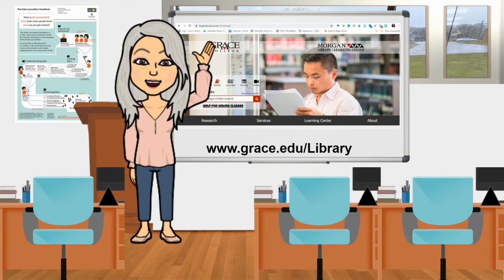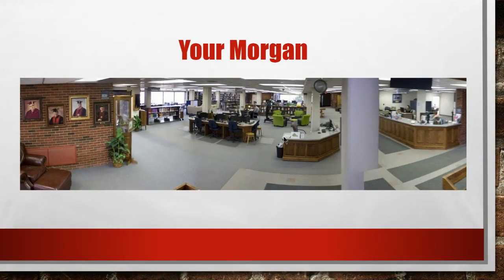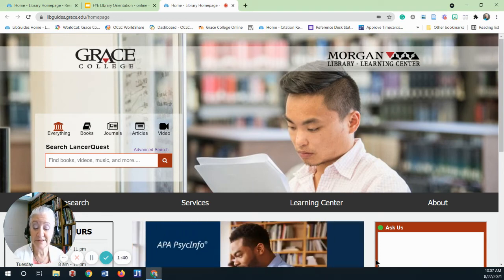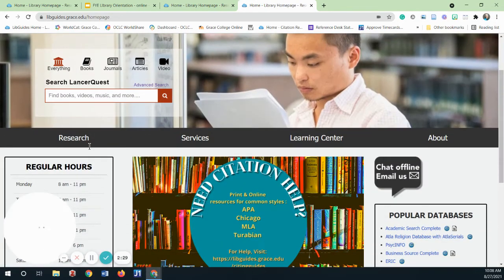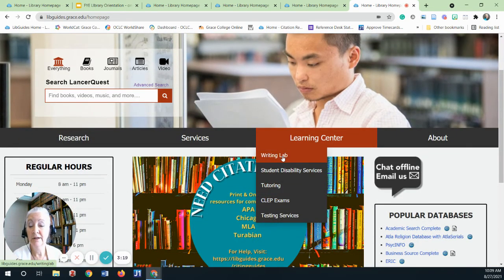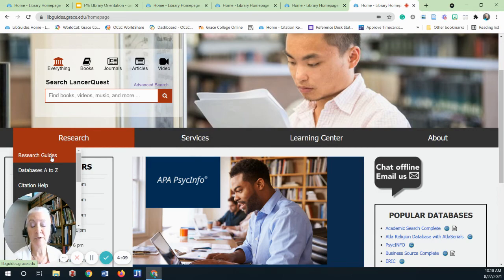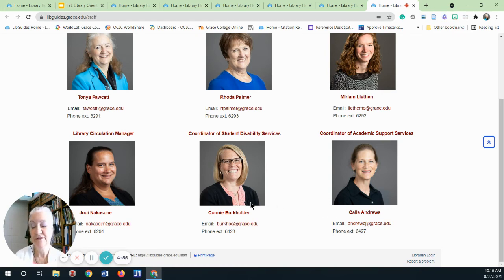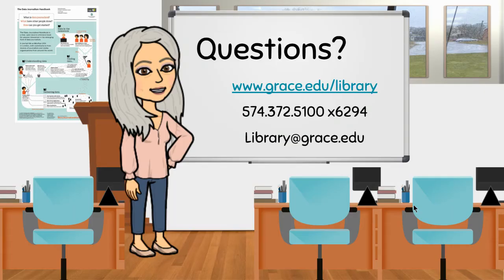Introduction to the Grace College Morgan Library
The tour of the library-learning center website will acquaint students with the resources, services, and personnel available to assist them in their academic career at Grace College.